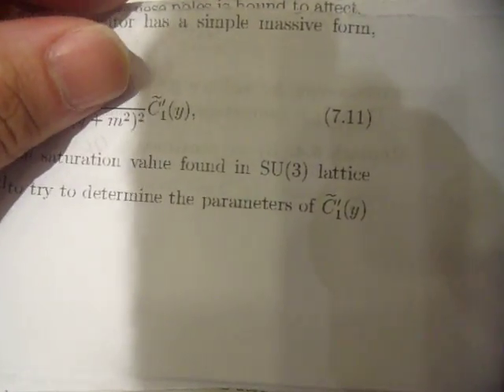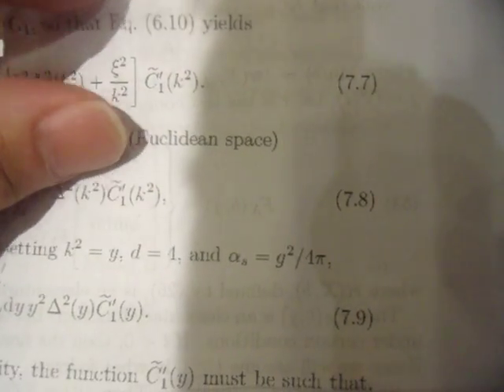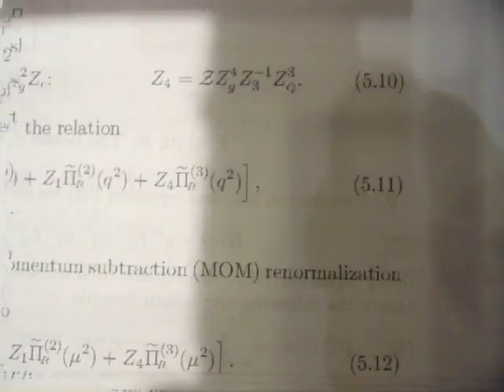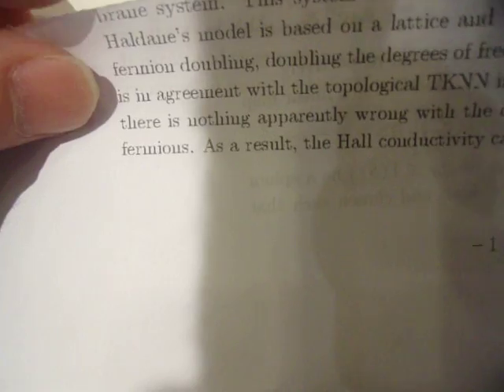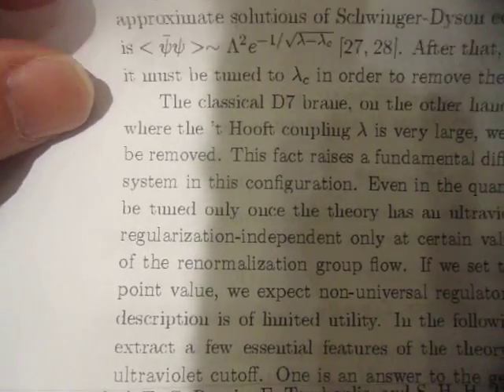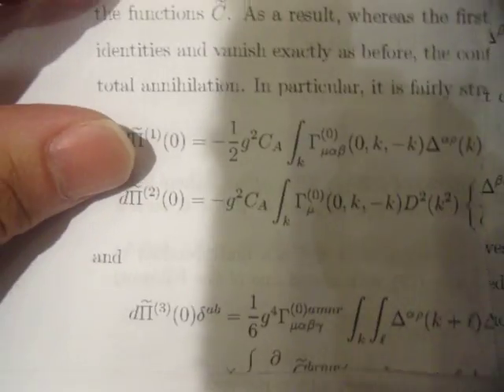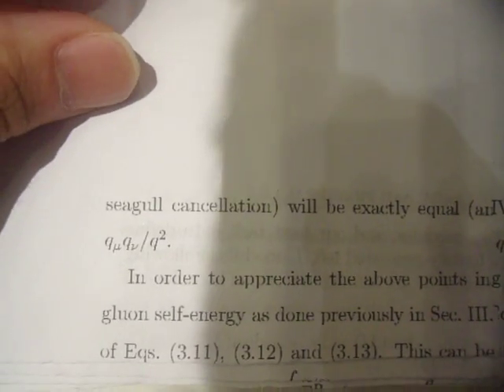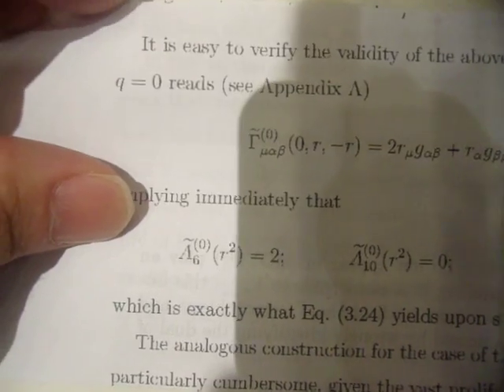GEDC9259 2016.07.31 arXiv